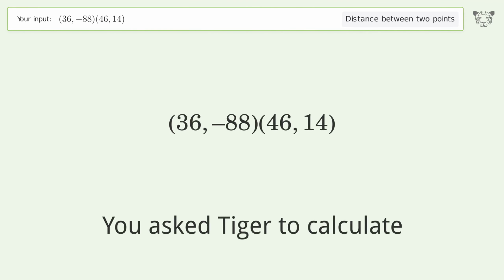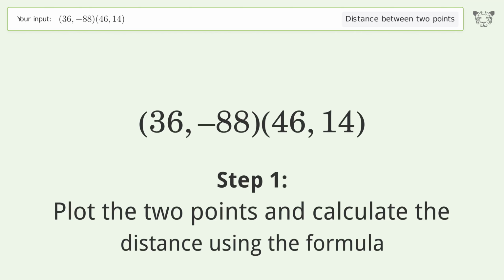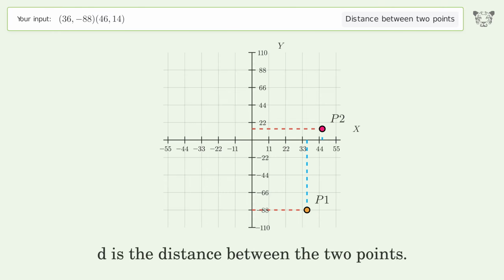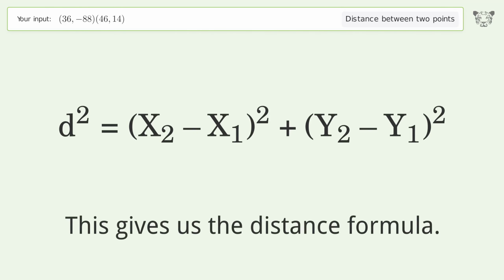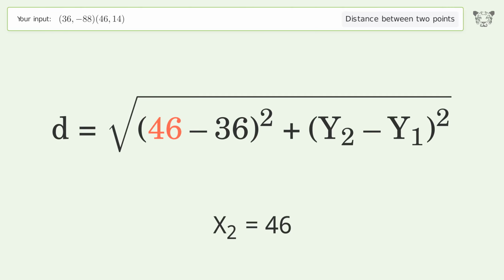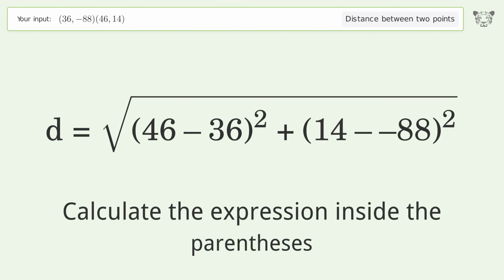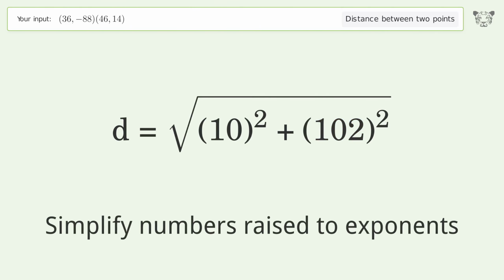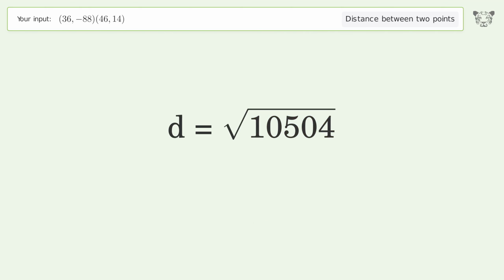Find the distance between two points p1 (36,-88) and p2 (46,14): Step-by-Step Video Solution